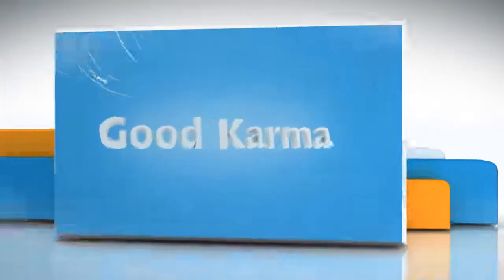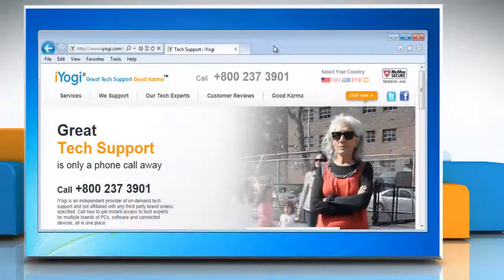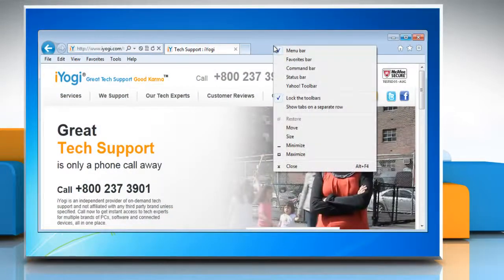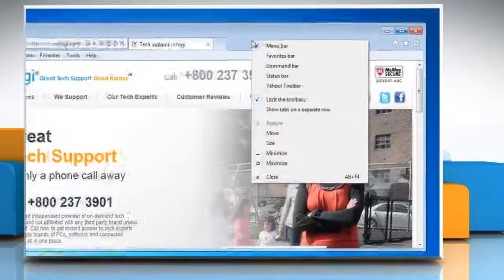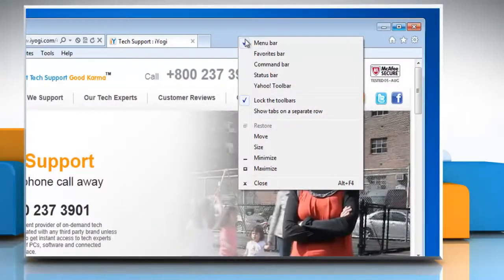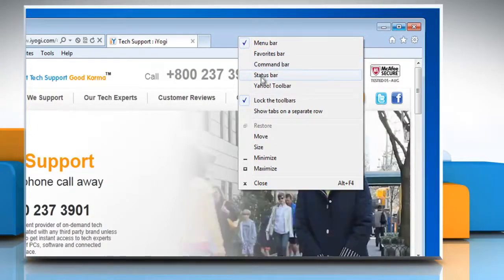Windows® 7: Show/hide Favorites, Commands and Status bars in Internet Explorer® 9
Are you looking for the steps to show or hide the Favorites, Commands and Status bars in Internet Explorer® 9 on a Windows® 7-based PC